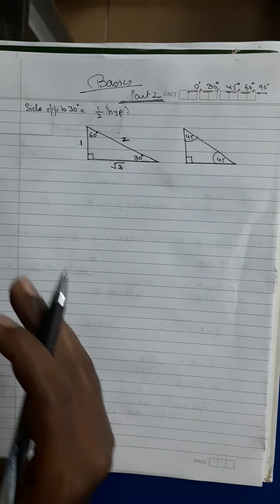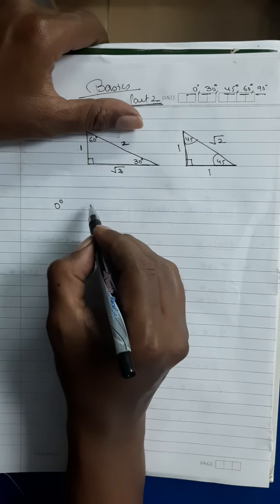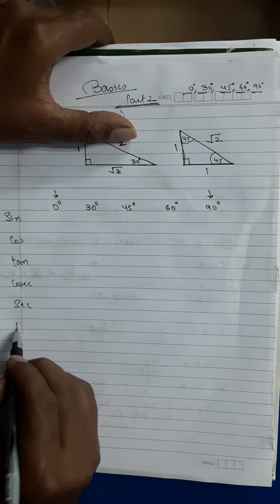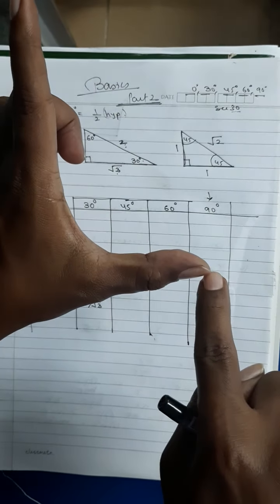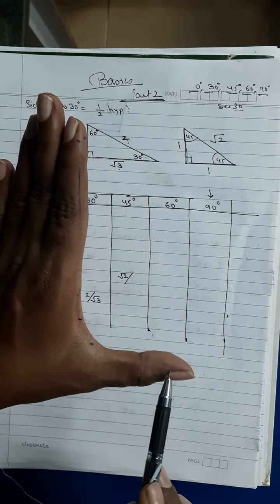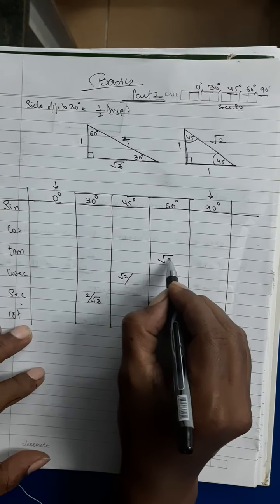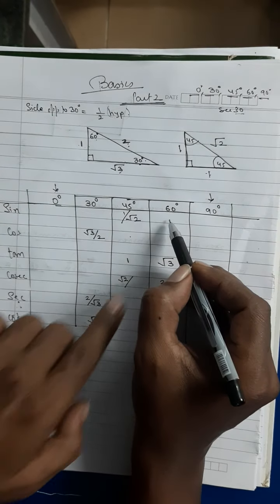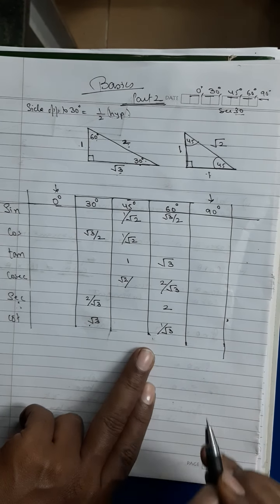Basics of trigonometry Part 2